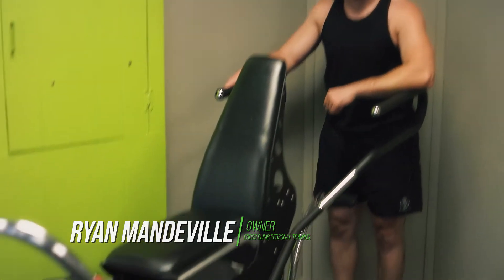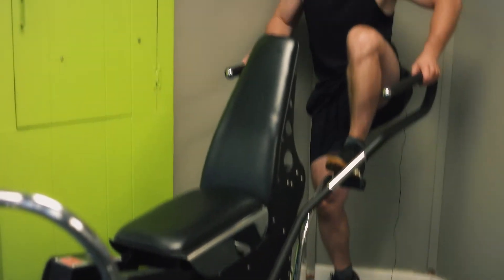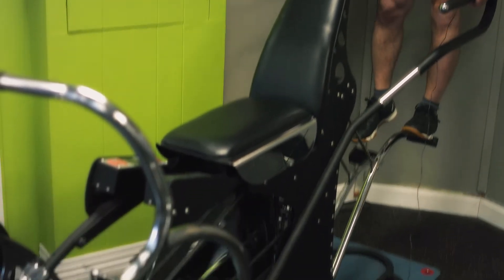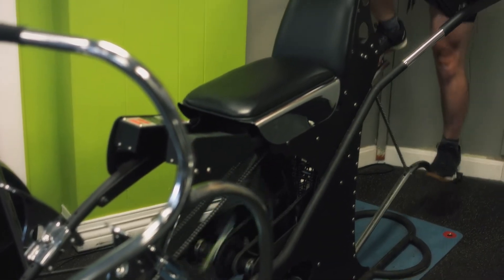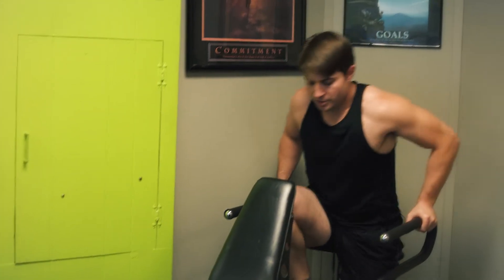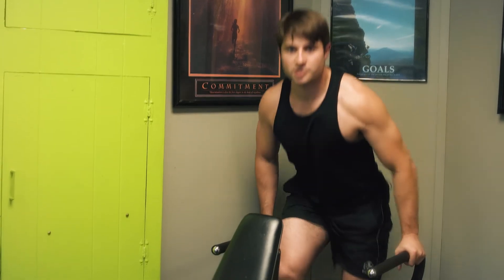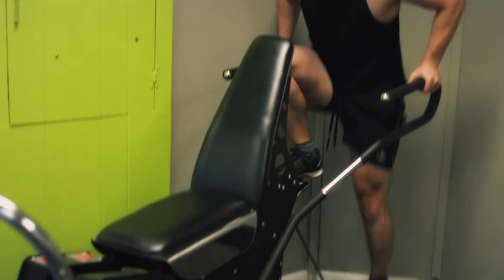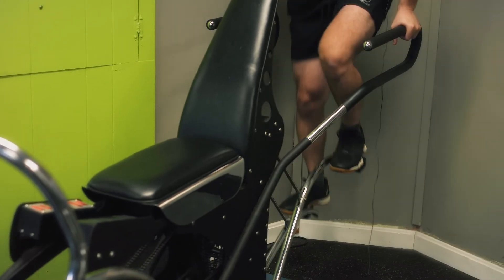Lower Body ROM Machine Quick Demo